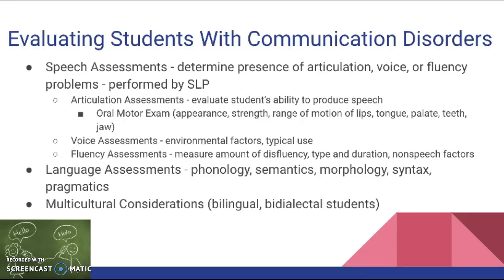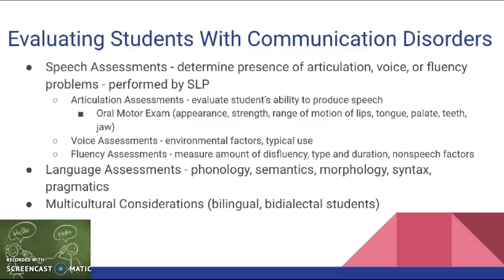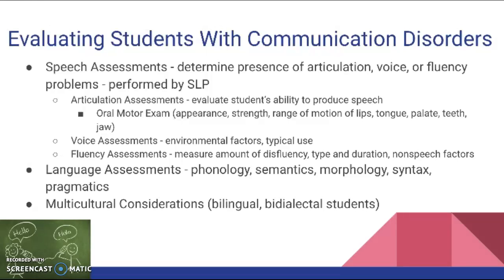Ch 6 slides 15-19